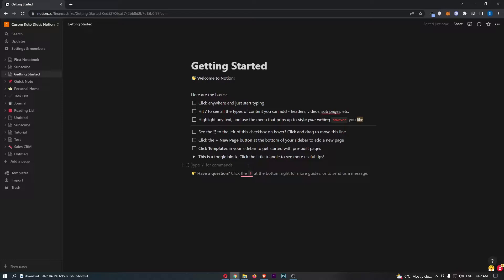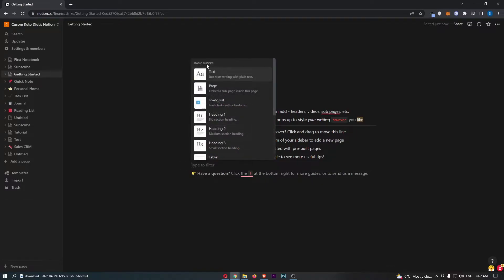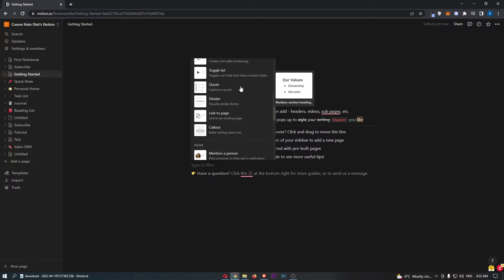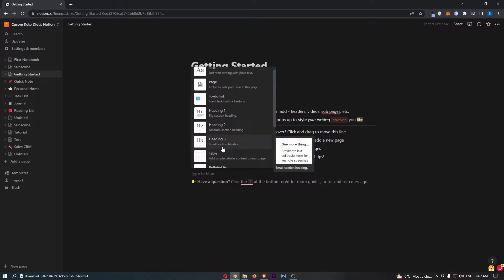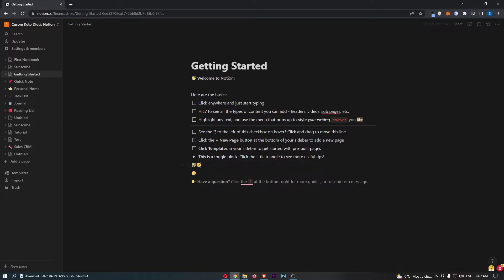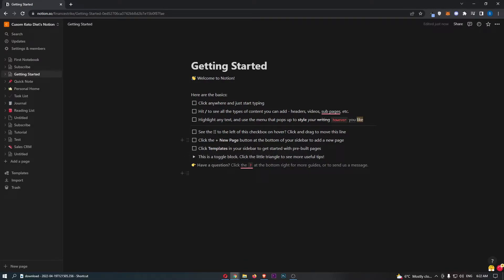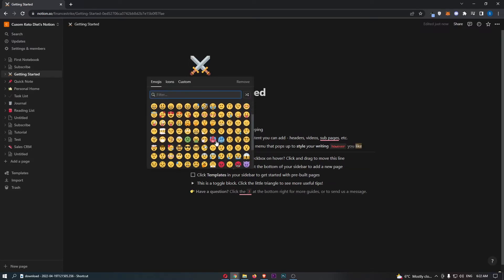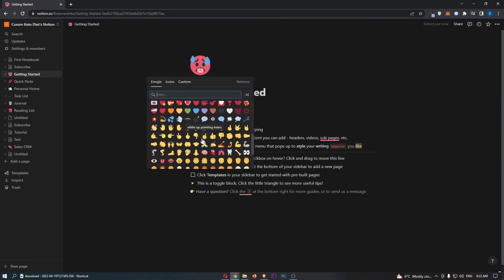How To Add Emojis in Notion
In this tutorial I will show you How To Add Emojis in Notion